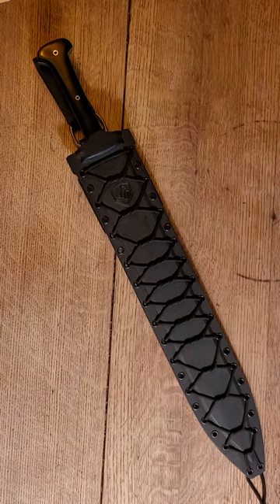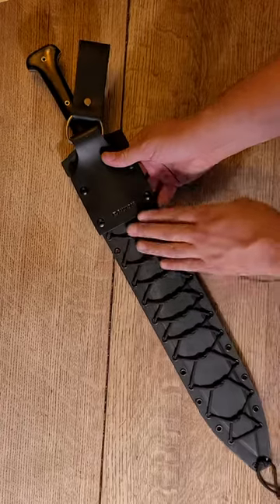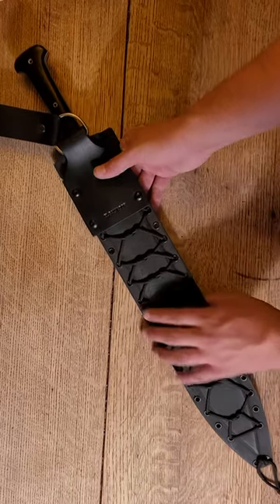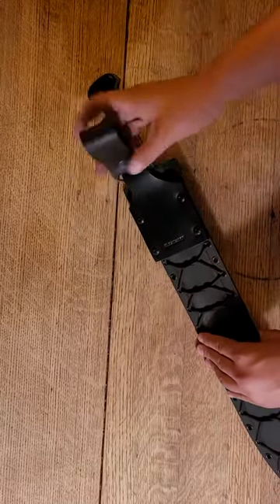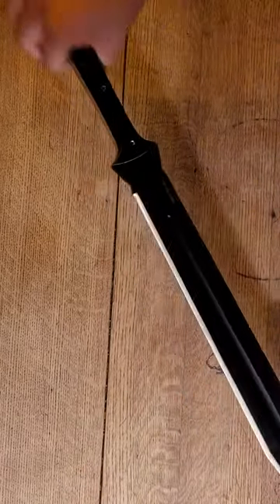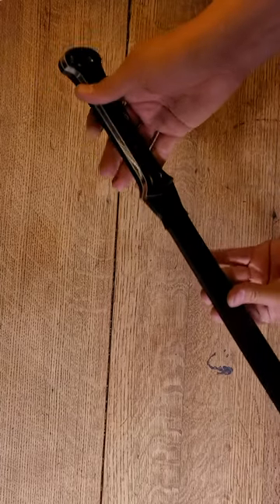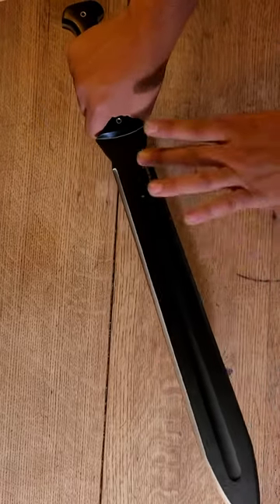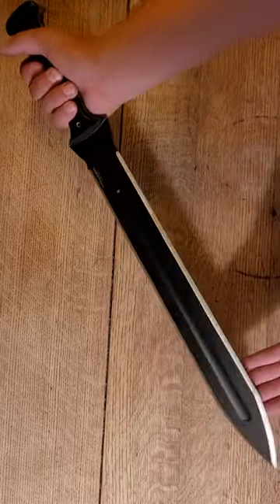First Impression - Condor Tactical Gladius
A quick video of me talking about my first impressions of the Condor Tactical Gladius after getting it.